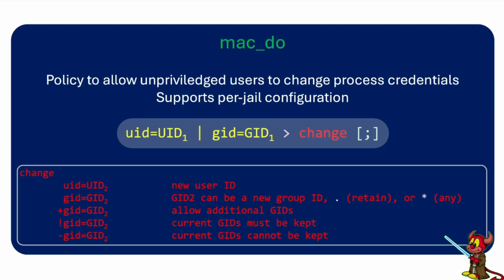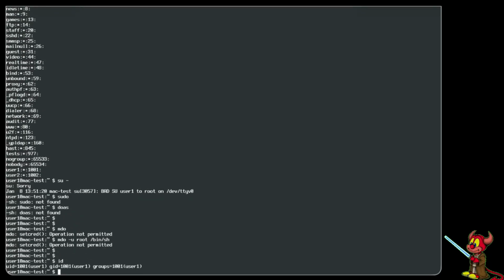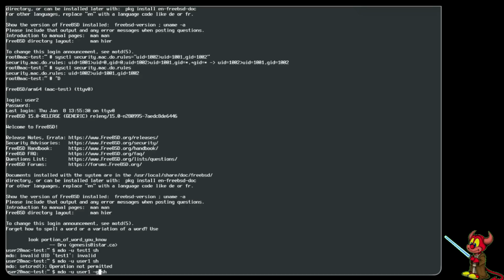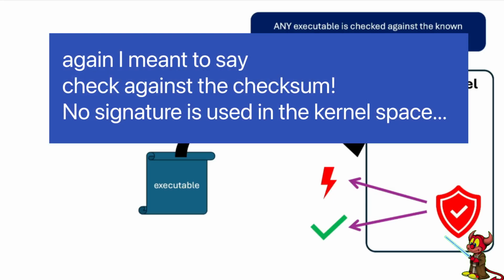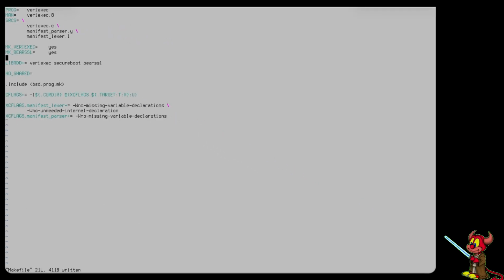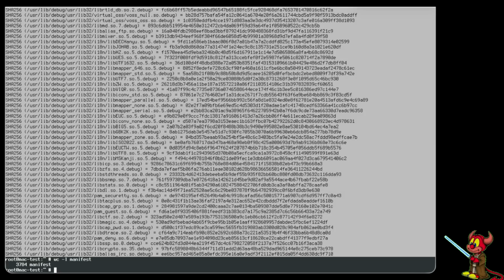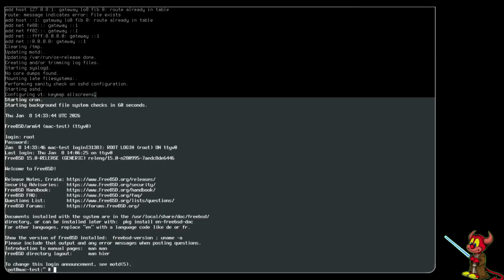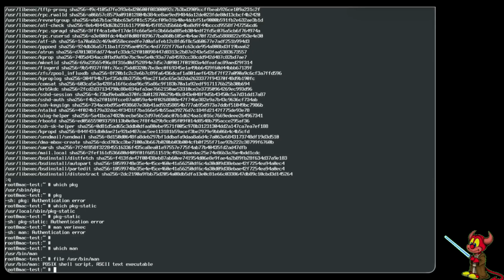FreeBSD - a tour of Mandatory Access Control (mac_do, and mac_veriexec)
NOTE:
1) I am not sure why the quality of the video is not "optimal" - I need to check my recording settings... sorry for this!

2) in this video I keep on referring to the checksum as a signature. I must be clear that a checksum is not the same as a digital signature. The apparent confusion steams from the fact that mac_veriexec is actually a "signature-based detection method" to determine if a file is allowed or not allowed to run. In any case, please remember that when I refer to the file signature, I am most likely referring to the SHA256 checksum...